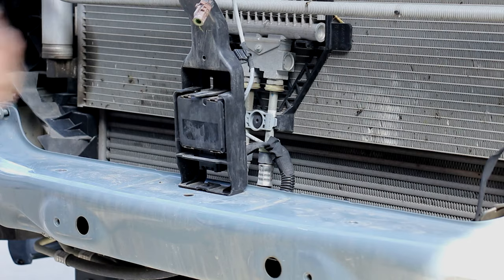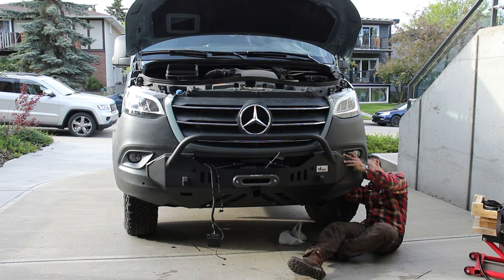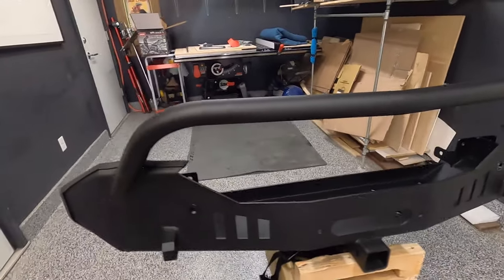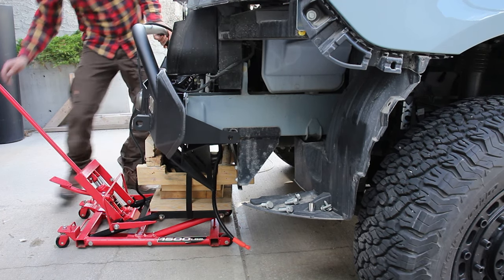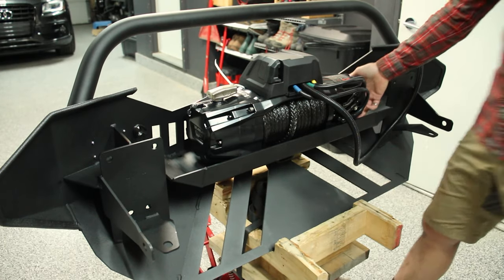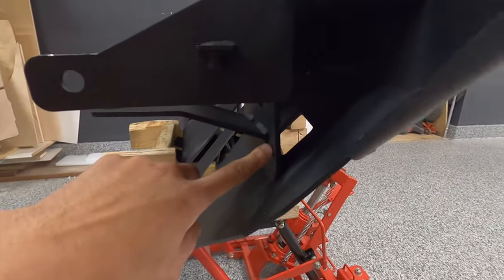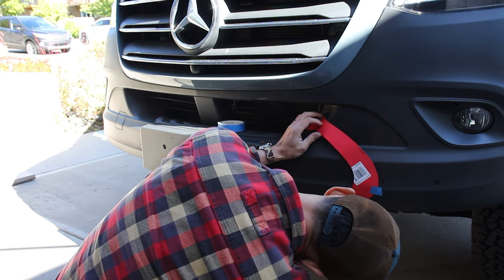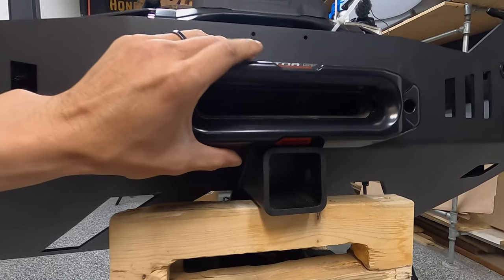Dissecting the CATuned Offroad Sprinter 2019+ Winch Bumper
A look at the CATuned Offroad 2019+ Mercedes Sprinter Hammerhead bumper before we installed it on our van. Shoot us a comment if you have any questions.

00:00 Why we chose this Bumper
04:27 Hidden features of the bumper
08:22 Bumper with Warn winch installed

ABOUT US
We are just a regular family based out of Alberta, camping, traveling and exploring the Canadian Rockies. These are our family travel videos.

OUR VAN
We drive a 2019 Mercedes Sprinter 4x4 van built for work and travel. The interior can be transformed to allow sleeping for three on the weekends and we use it for transporting work items on the weekdays.

CATuned Offroad - Front Bumper
Roambuilt - Roof Rack &  Chicane Ladder
Adventure Wagon - Interior
VanCompass - Suspension
67 Designs - Phone and Tablet Mount